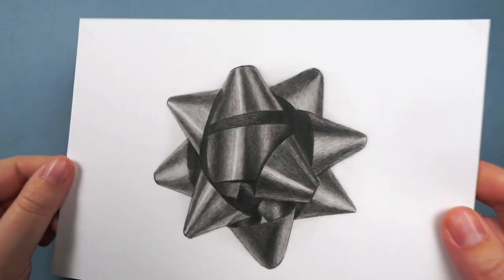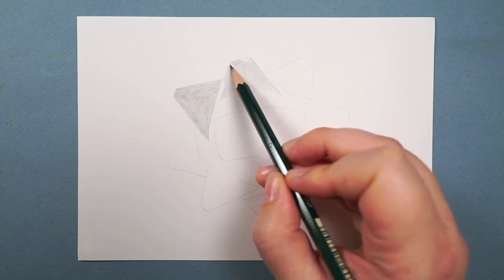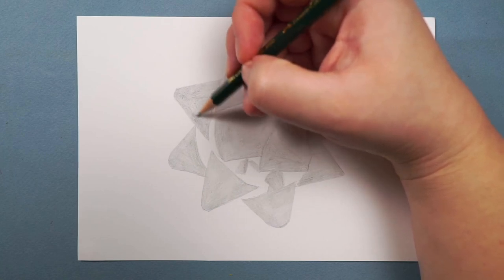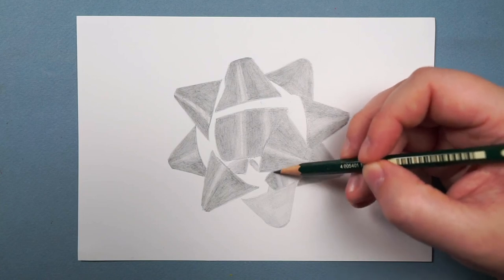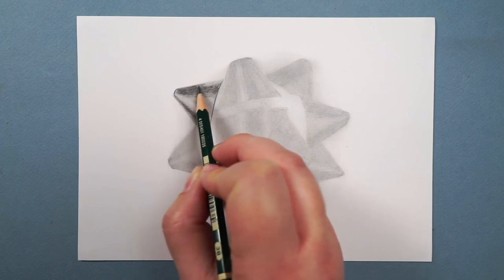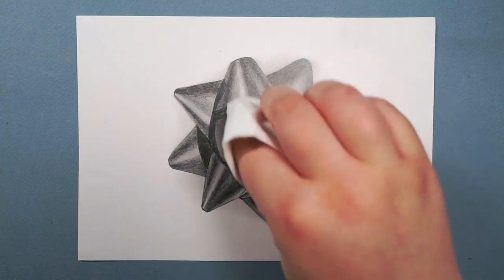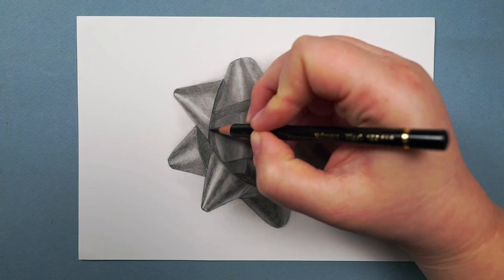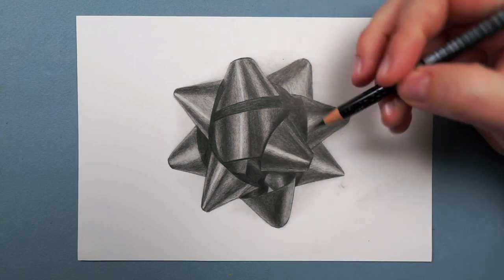How To Draw A Christmas Bow Graphite Pencil Tutorial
It's that time of year again! I've been working on some festive Christmas themed drawings and this one is well worth a closer look. It's nice and simple and comes together really quickly :)

Materials List

Faber-Castell Sketch Pencil Set
Faber-Castell Putty Eraser
Strathmore Bristol Board Paper
Black Polychromos Pencil